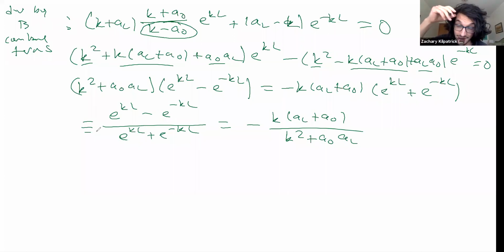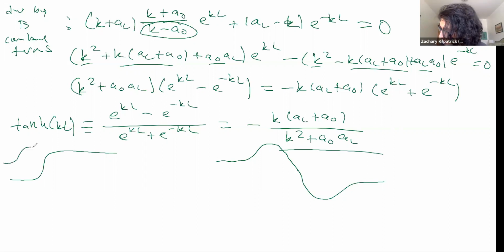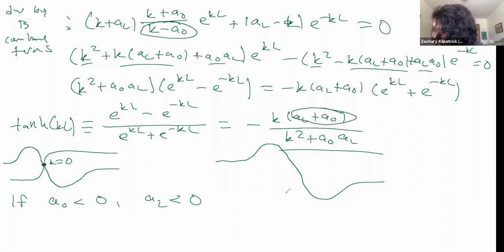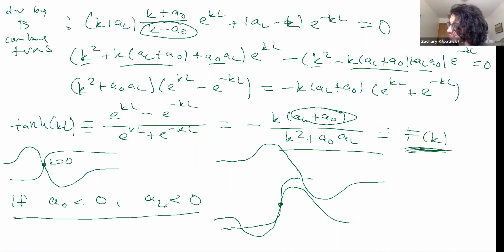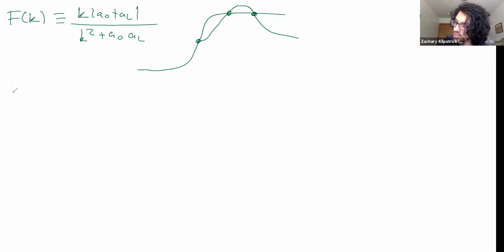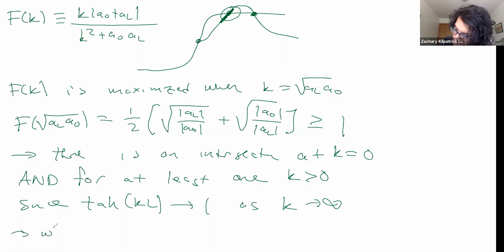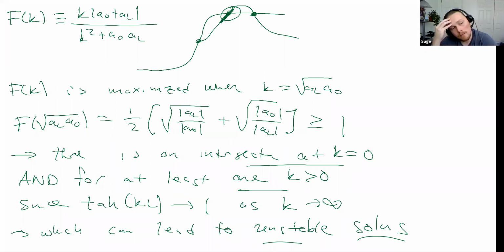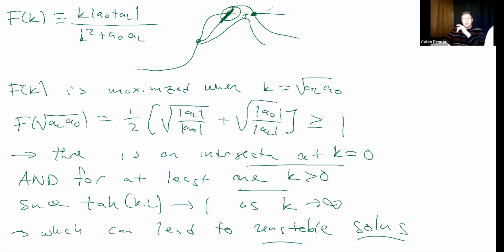Oct 9 (Pt3): Roots of Eval Eqn